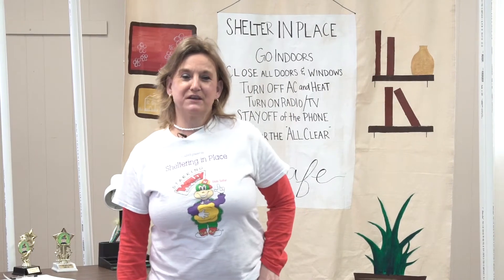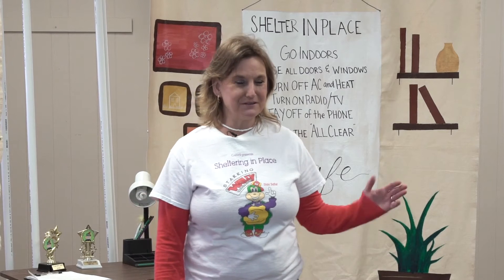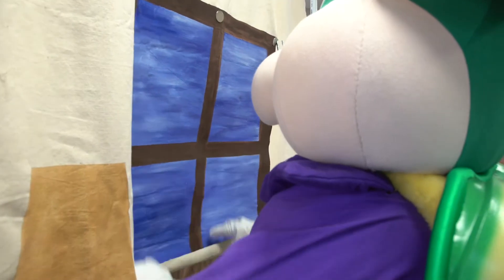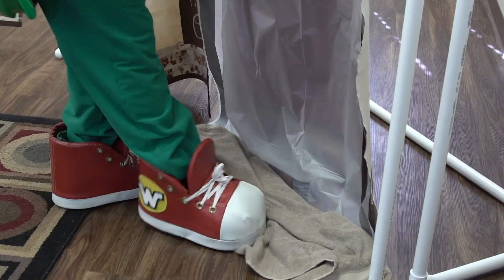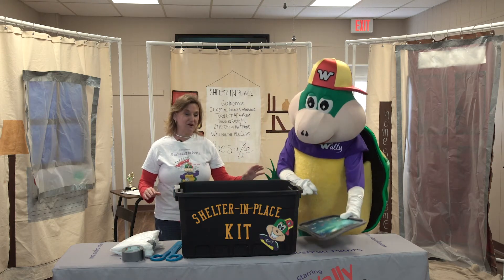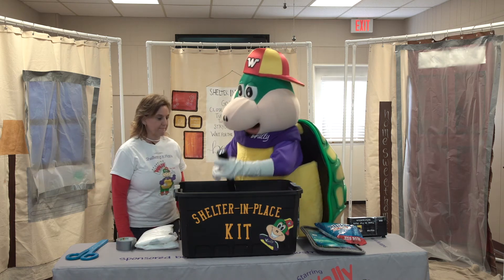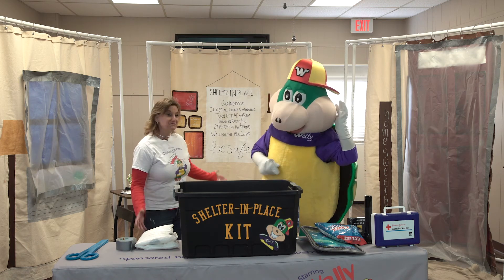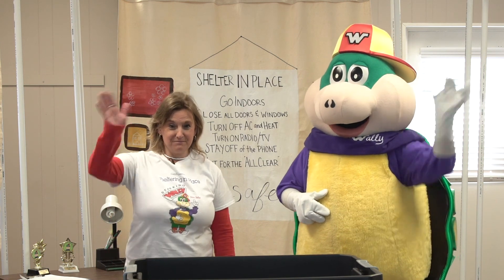Wally Wise Guy Shelter-In-Place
Learn how to Shelter-In-Place with Wally Wise Guy and Renee! This dynamic duo will teach you what steps to take during a chemical release and what you need to stay safe!